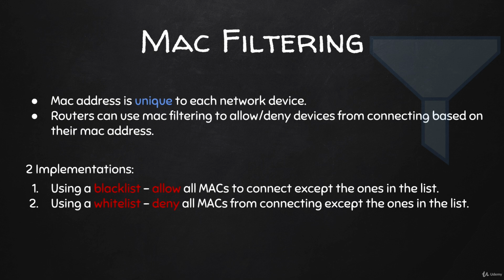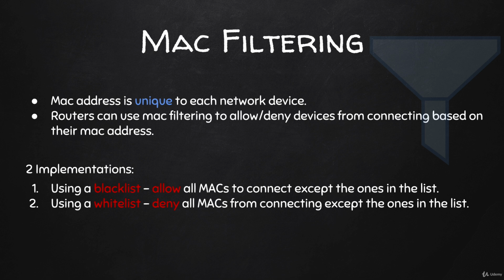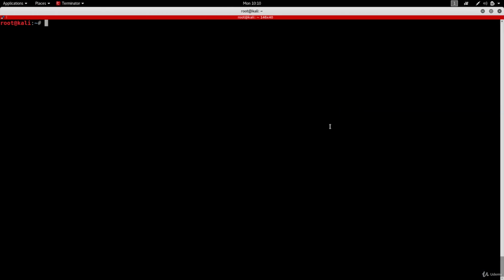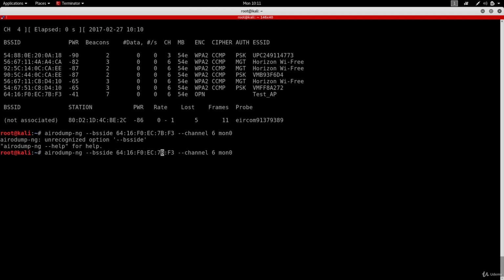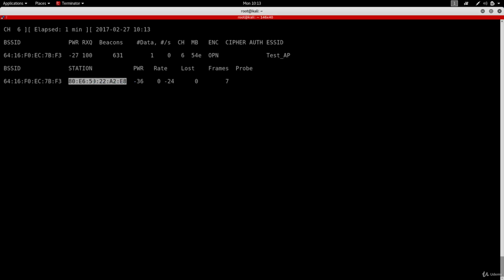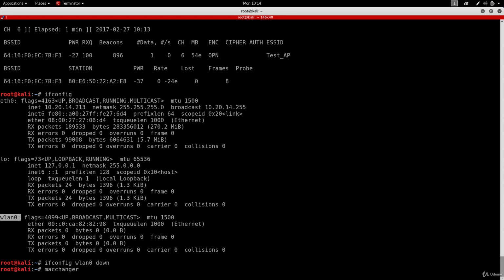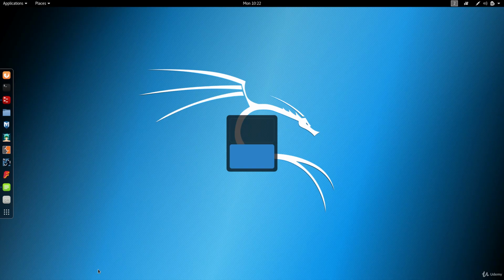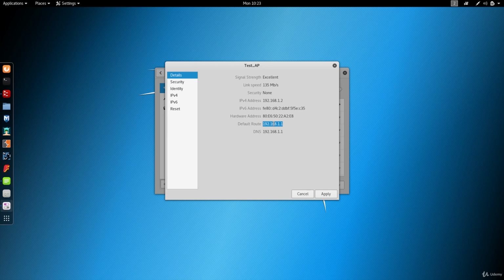Bypassing Mac Filtering Blacklists&Whitelists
I would give a detailed tutorial on Static and Dynamic IPs, MAC / Physical Addresses, MAC Filtering and it's working.
If you people are experiencing any issue, post a comment because I love helping people :)